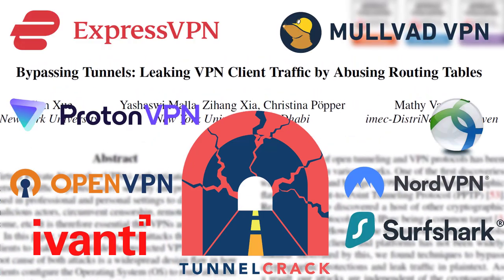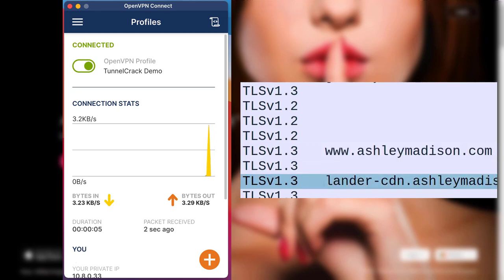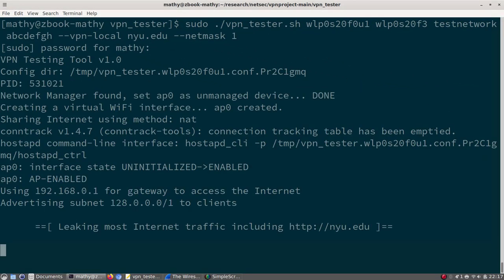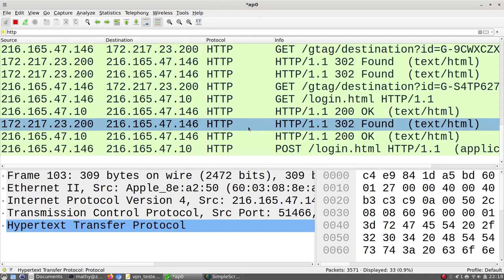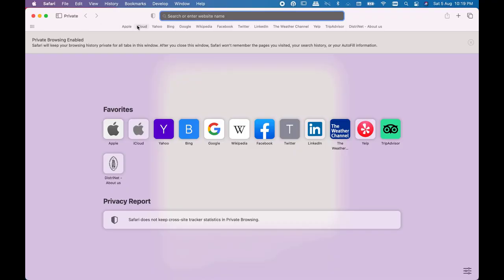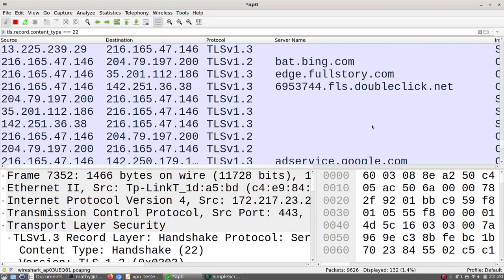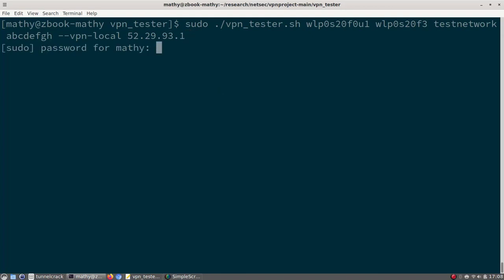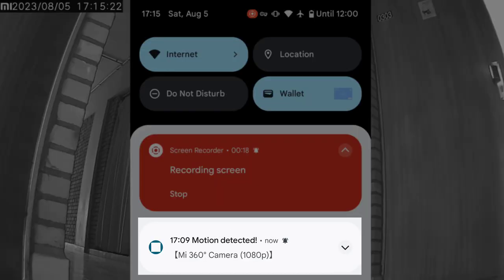How TunnelCrack breaks most VPNs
This video is not a hacking tutorial. It only shows the impact of the "TunnelCrack" research, with as goal to motivate users that they need to update their VPN software. The video doesn't explain the actual steps to perform such attacks.

This video is based on the academic paper "Bypassing Tunnels: Leaking VPN Client Traffic by Abusing Routing Tables" by Nian Xue (New York University), Yashaswi Malla, Zihang Xia, Christina Pöpper (New York University Abu Dhabi), and Mathy Vanhoef (KU Leuven University). The paper will be presented at USENIX Security 2023.

0:00 - Intro
0:20 - Leaking traffic
1:11 - Identify websites
1:36 - Block security camera
2:09 - Credits